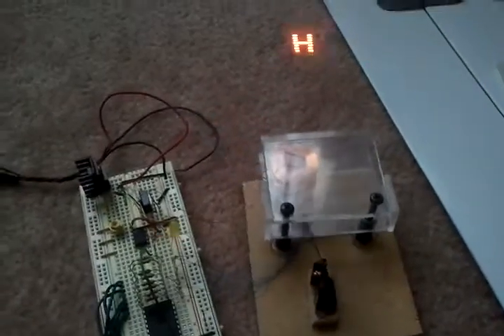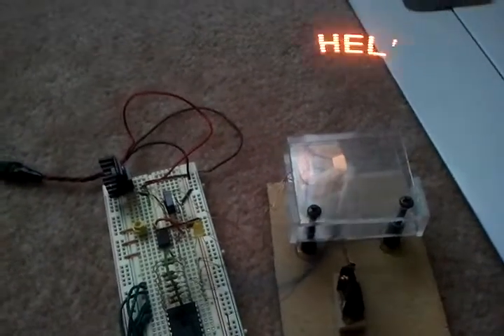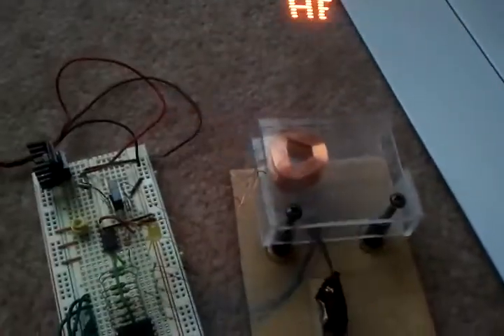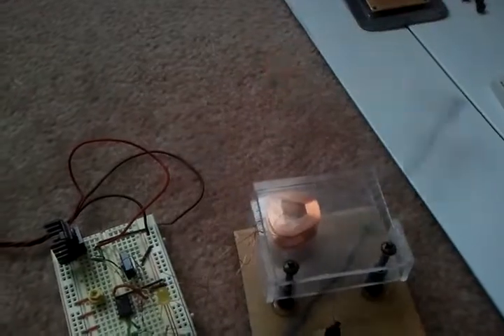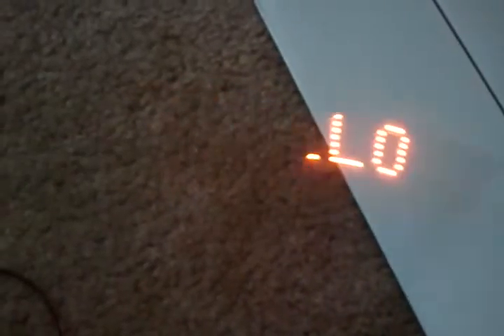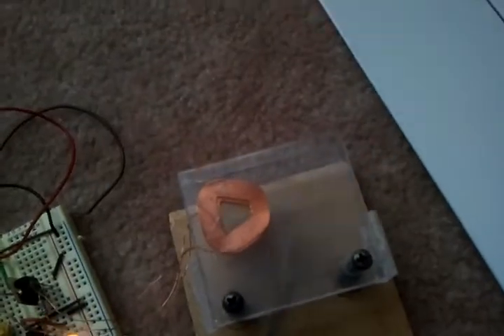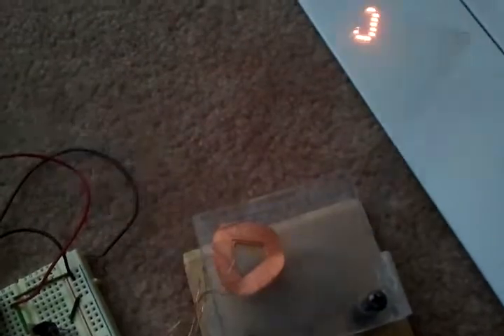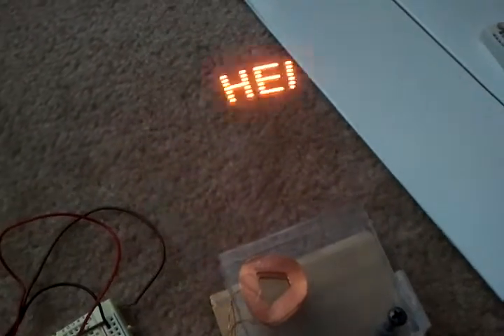POV clock project text demo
Another quick demo of text displayed on my new POV prototype. I'm having some problems with low refresh rates and thus flickering display, but I hope to be able to address those issues soon.